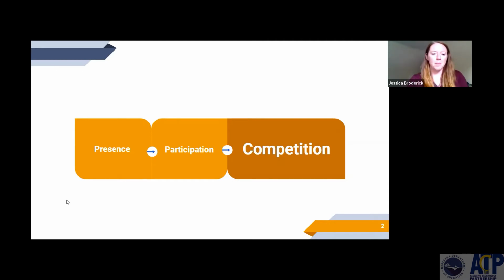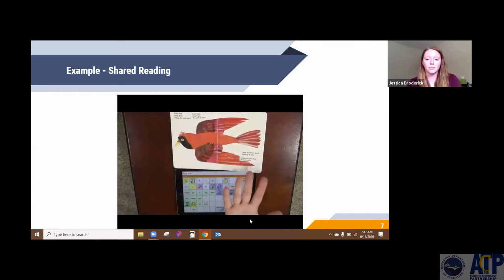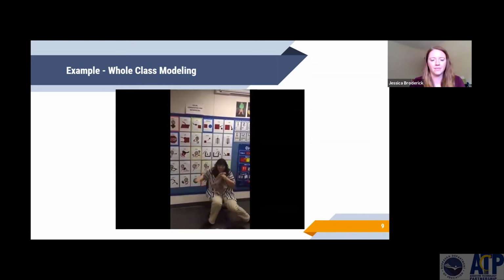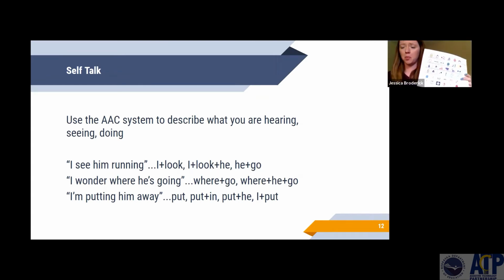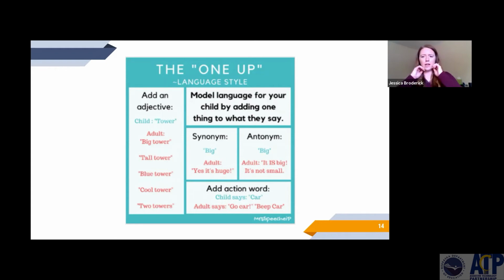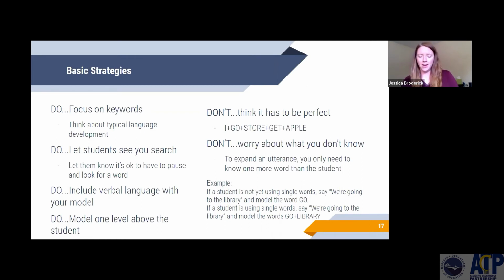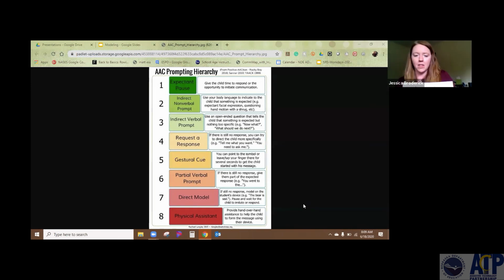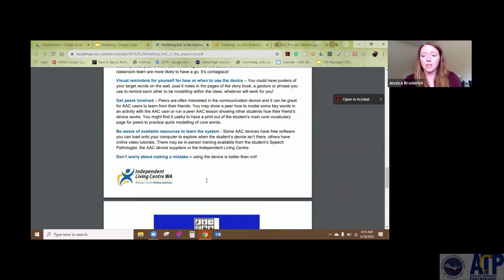AAC Modeling with Jessica Broderick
The focus of this webinar is the importance of modeling as both a therapeutic technique and a critical component of the AAC user’s everyday interactions. Videos highlight different ways to model AAC, followed by a description and demonstration of different types of modeling.

Upon completion of this webinar, participants should be able to:
1. Define 3 different types of modeling
2. Identify practical “how-to” strategies to implement immediately with AAC users
3. Plan for implementing and fading different types of prompting